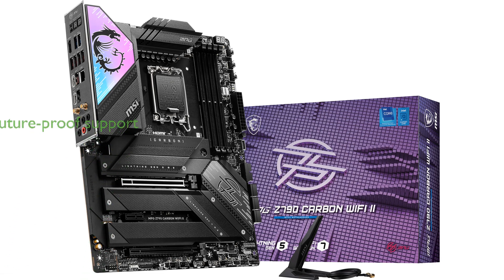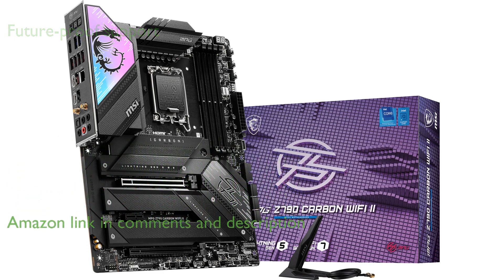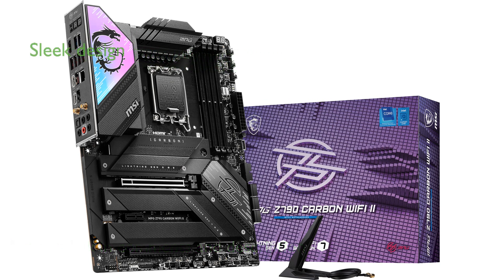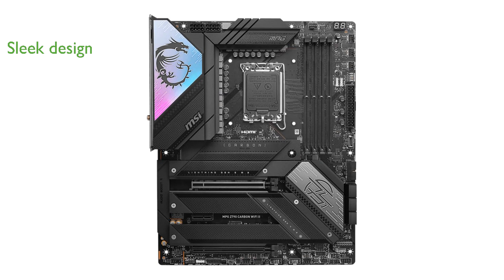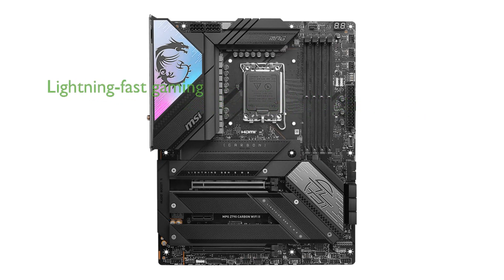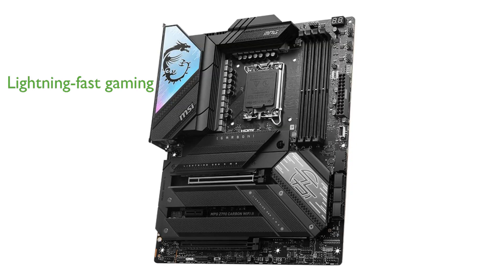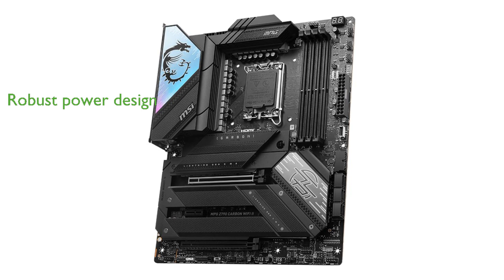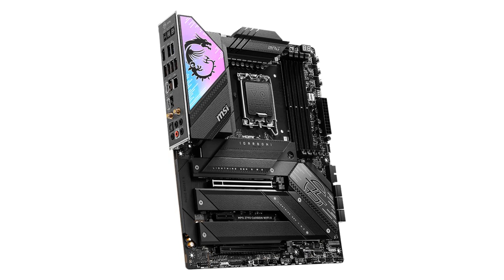REVIEW (2025): MSI MPG Z790 Carbon WiFi II. ESSENTIAL details.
Get a quick look at the core features of the MSI MPG Z790 Carbon WiFi II.

The MSI MPG Z790 Carbon WiFi II is a top-tier gaming motherboard that supports the latest 12th, 13th, and 14th generation Intel processors, making it highly versatile for future upgrades.

Its sleek carbon black design with Mysticlight RGB lighting not only enhances the aesthetic appeal but also showcases a unique identity for your gaming rig.

With support for DDR5 memory up to seven thousand eight hundred plus megahertz, this motherboard ensures blazing fast performance and seamless multitasking capabilities.

The inclusion of PCIe 5.0 slots and Lightning Gen 5 x4 M.2 slots guarantees a lightning-fast gaming experience, significantly reducing load times and enhancing overall system responsiveness.

Equipped with a robust enhanced power design featuring direct nineteen plus one plus one phases power, Core Boost, and Memory Boost, it delivers exceptional stability and efficiency under heavy loads.

The MSI MPG Z790 Carbon WiFi II also boasts a 2.5 gigabits per second LAN and Wi-Fi 7 solution, offering a secure, stable, and fast network connection for professional and multimedia use.